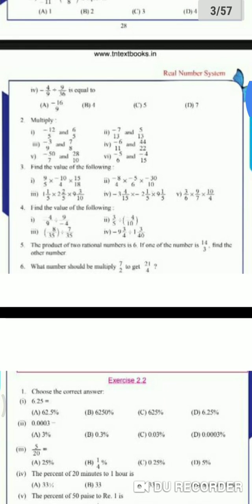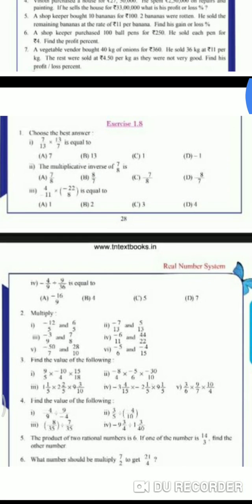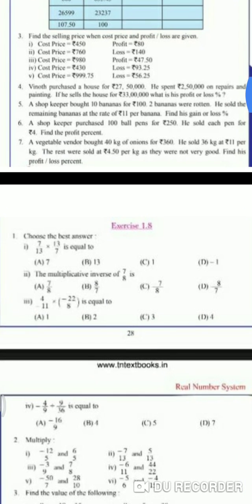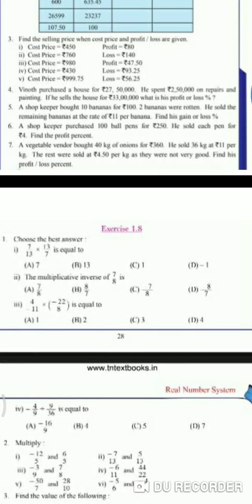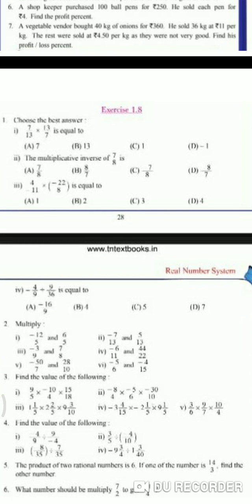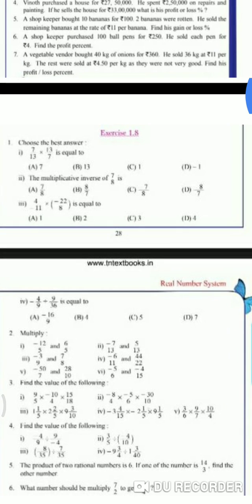How to prepare Tnpsc maths easily | Tnpsc Maths School Book Back Questions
How to Prepare Tnpsc Group 4 in 30 Days|One month Plan for tnpsc group 4|Tnpsc maths|How to tnpsc maths |Tnpsc Group 4 maths